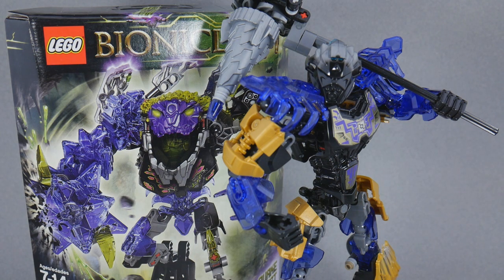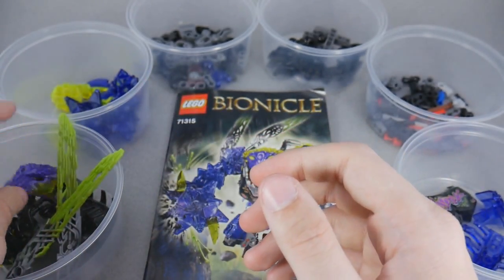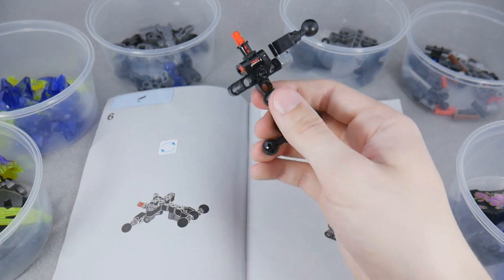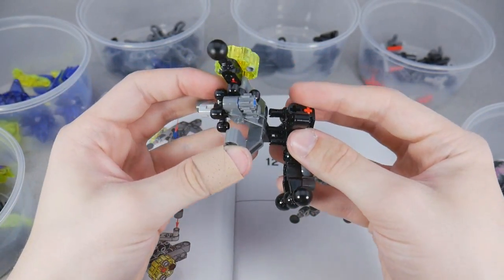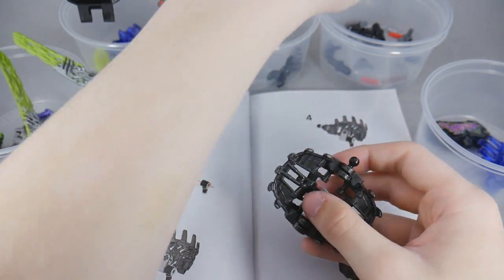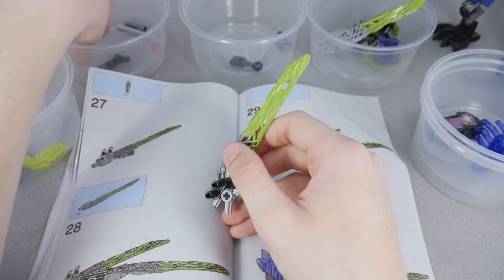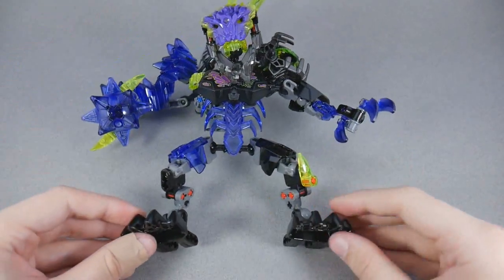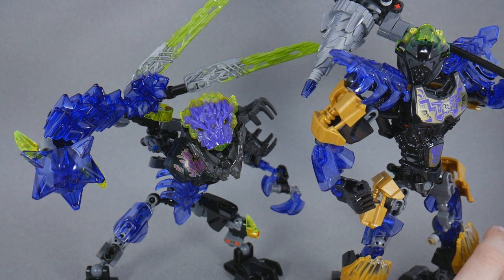LET'S BUILD! - BIONICLE - 71315: Quake Beast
Earth + Volcano = Volcanically triggered tectonic quakes.
Skip ahead to ►29:16 for my first impressions of the completed set!